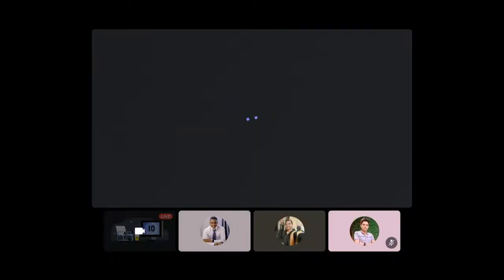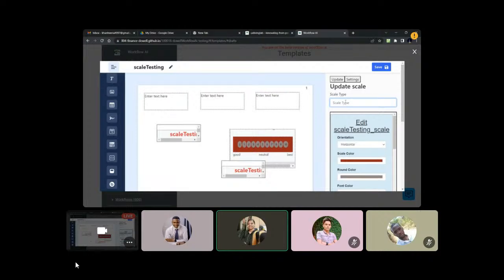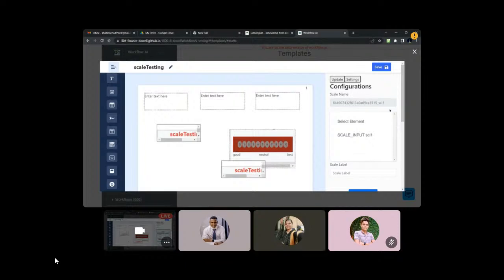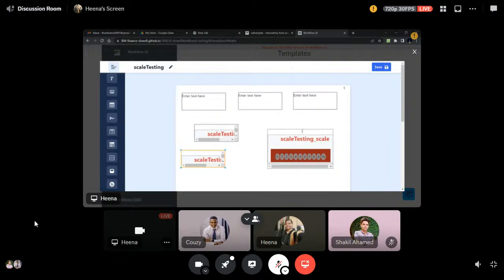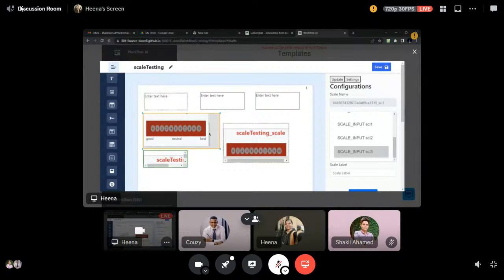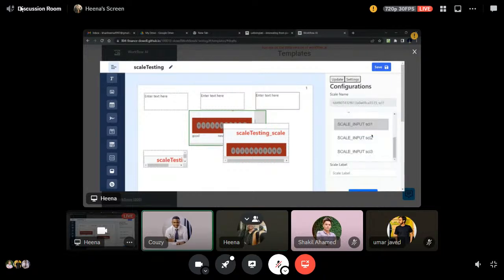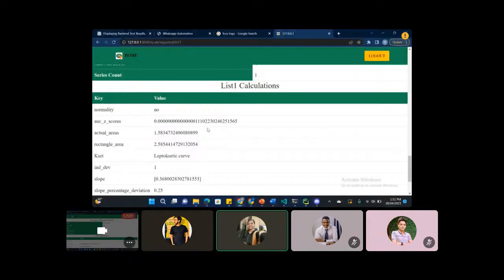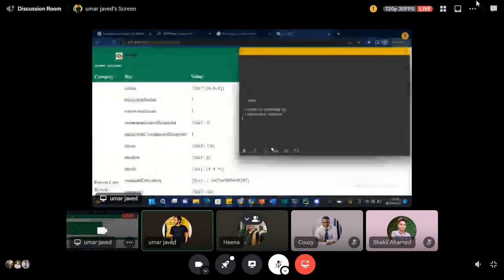Scale_Function_Meeting 2023-04-28T08:32:14.545660